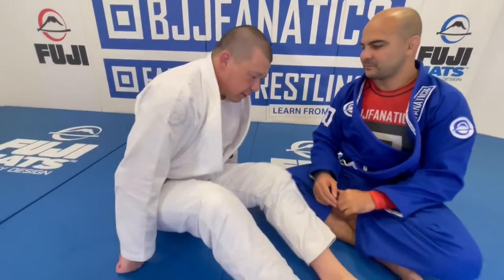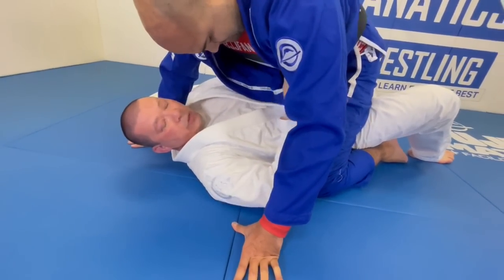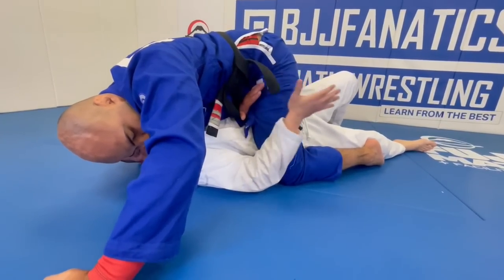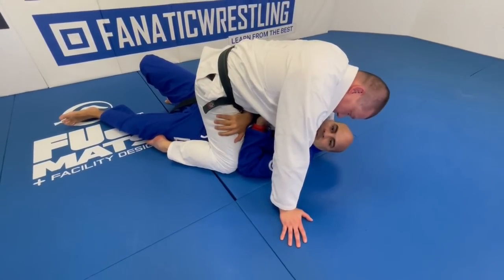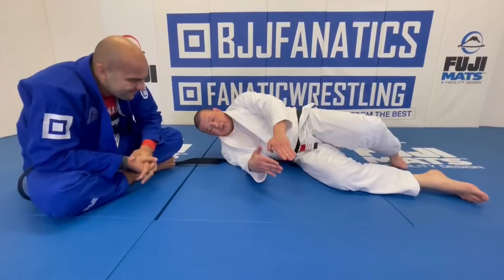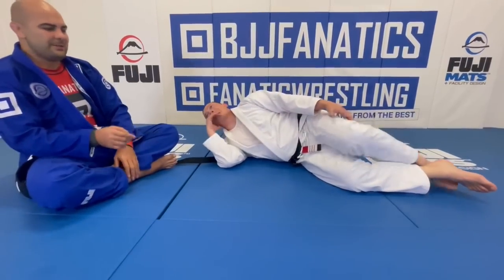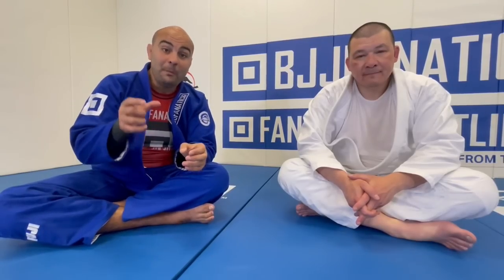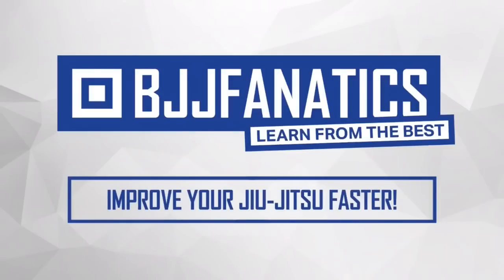Perfect Elbow Escape From Mount by Henry Akins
Best Way to Elbow Escape From Mount
Henry Akins demonstrates the Perfect Elbow Escape from Mount in this BJJ Training video.